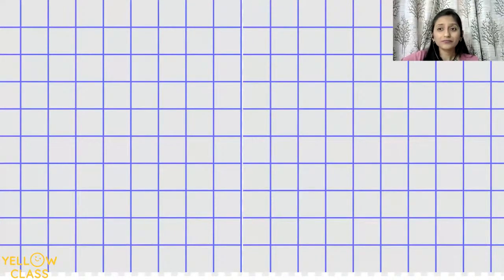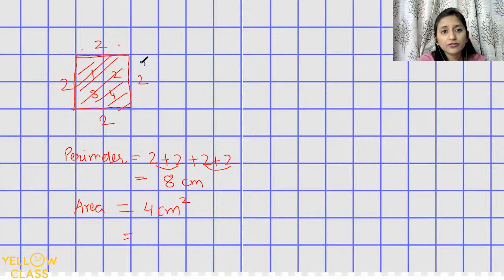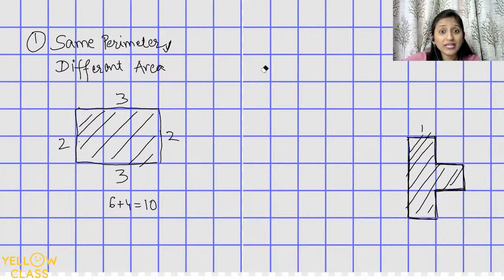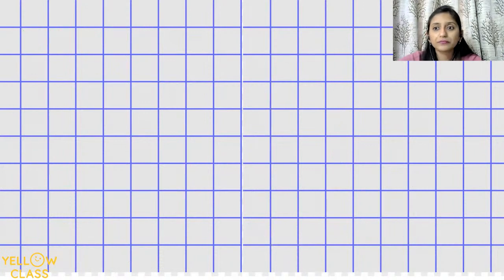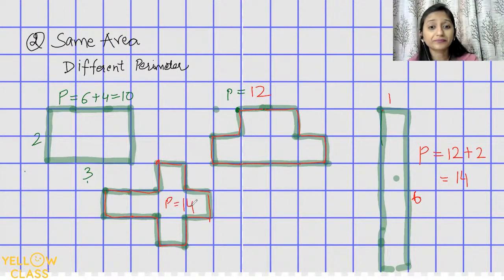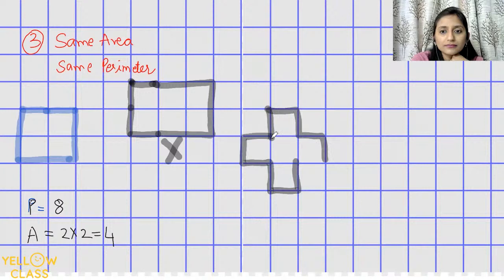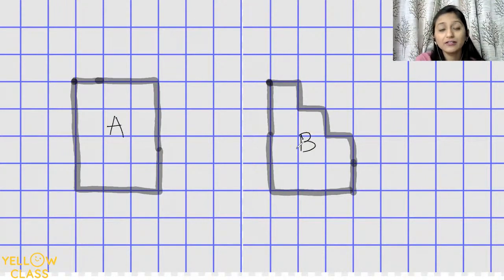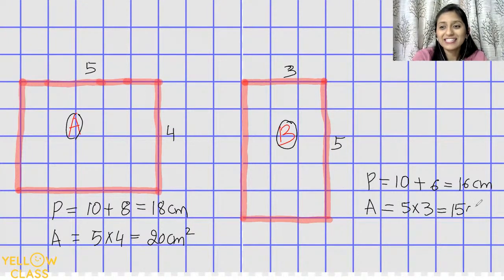Simple Closed Figures | Basic Geomertical Drawing | Yellow Class | Nandita Mam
What is Yellow Class?
Yellow Class is the new age fun-learning platform for 2-12 years old kids, where they can learn a wide range of hobbies like dancing, drawing, yoga, creative writing, personality development, GK and much more.

What makes Yellow Class unique?
👉Explore a new hobby every day
👉Absolutely Free of cost
👉Taught by Expert mentors
👉more than 50+ live hobby classes to choose from
👉Participate in contests and win exciting prizes like iPad and more!

🔴Get regular updates about all our classes, programs and contests on Whatsapp